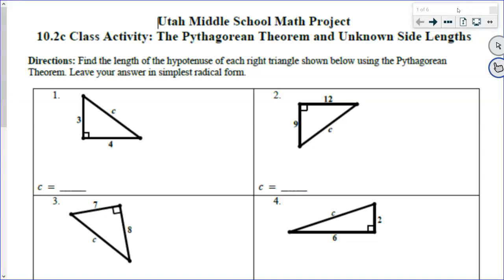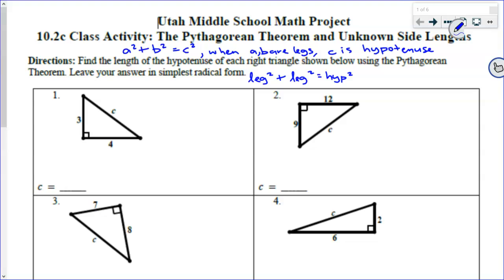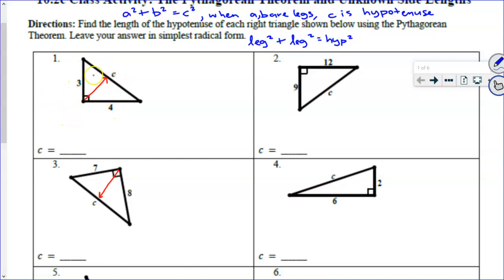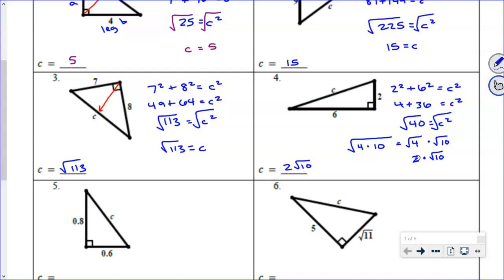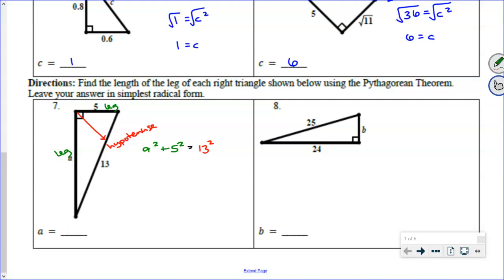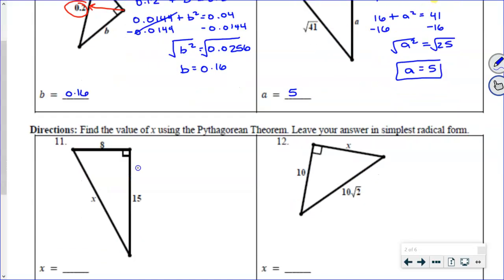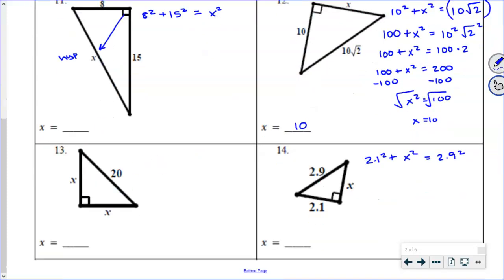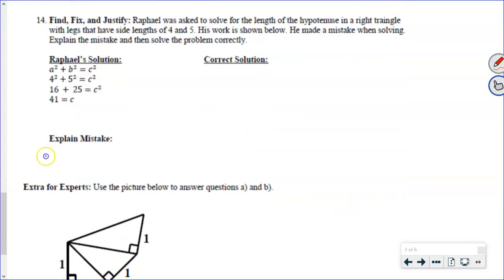UMSMP 10 2c The Pythagorean Theorem